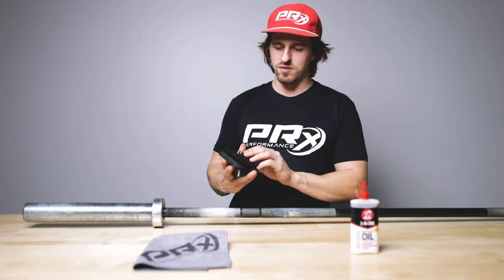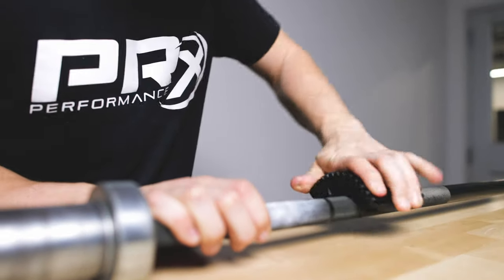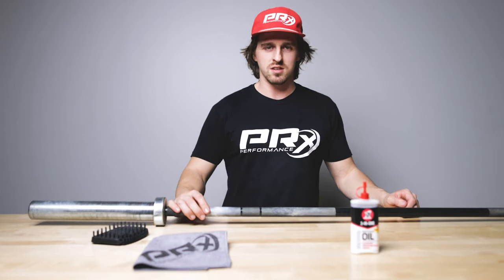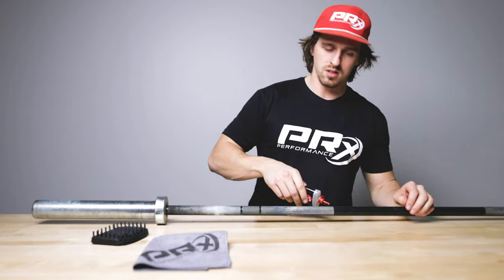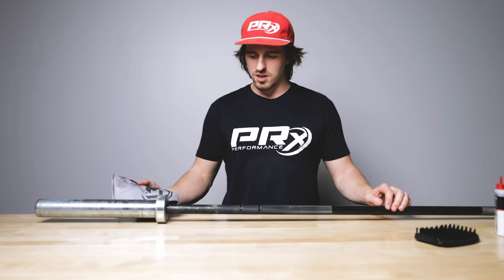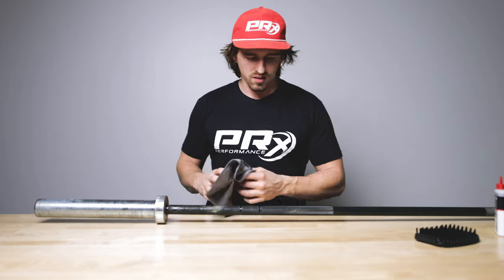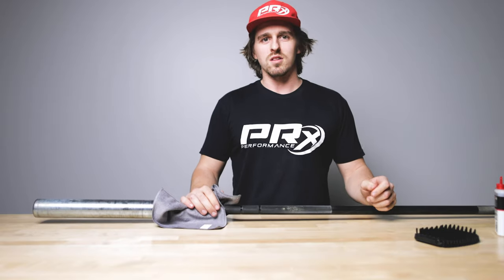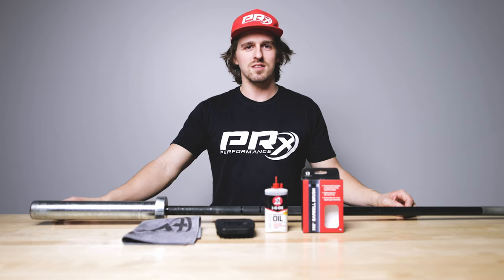How to Clean Your Barbell in Your Home Gym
When is the last time you cleaned your barbell? Barbells are used and abused, and they get downright dirty!

This is how to maintain your barbell to keep it performing as good as you! Use the Nylon bristle brush to keep the knurling fresh, and the oil to help deeper clean the knurling and other surfaces of your barbell. This routine can be performed daily with the brush, and as a monthly routine with the oil added. Remember to always wipe off the excess oil after cleaning.

For more information on what is included with the PRx Barbell Cleaning Kit, and to purchase, hit the link!

Want to start fresh?

Store your barbell off the ground!